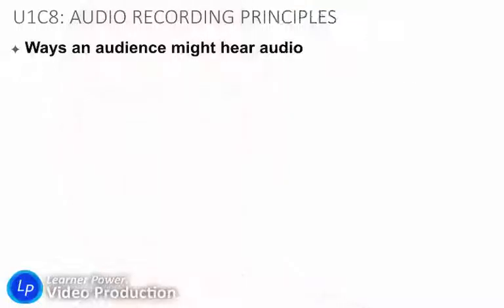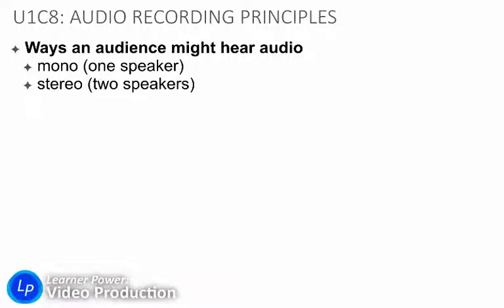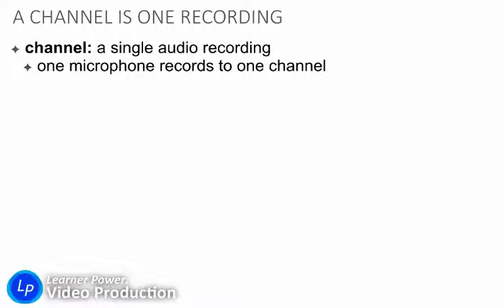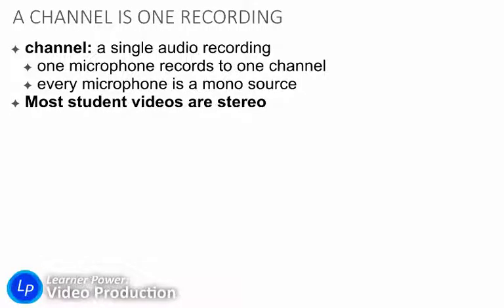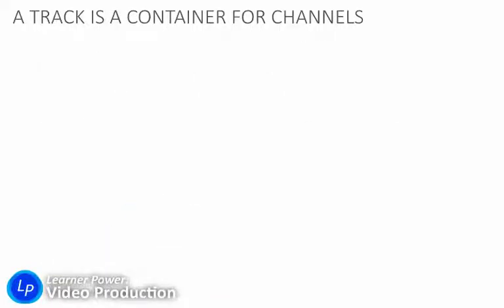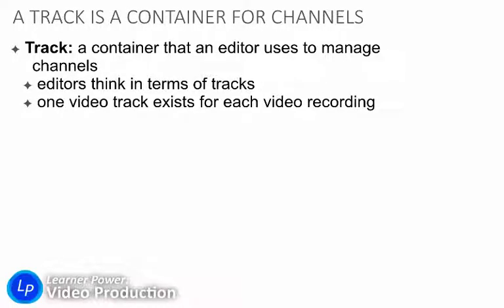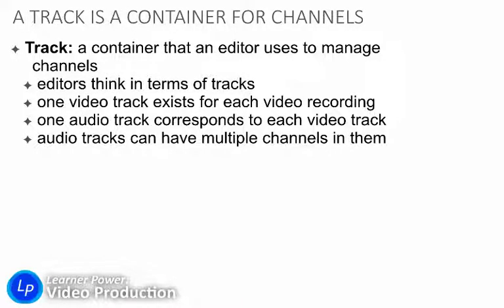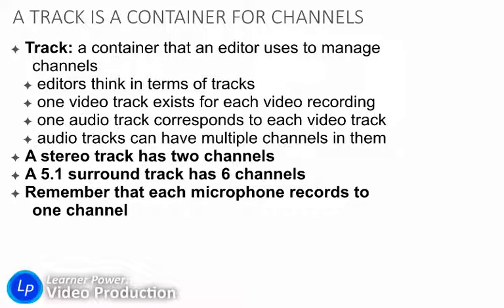U1c8: Understanding Audio Tracks, Channels, and Containers for Video Production